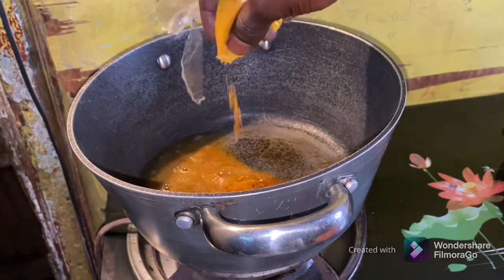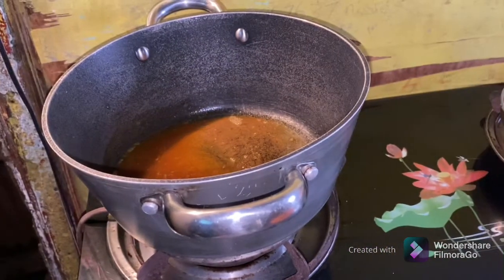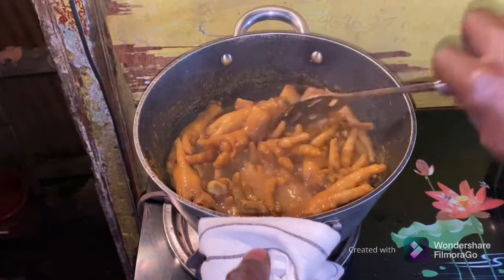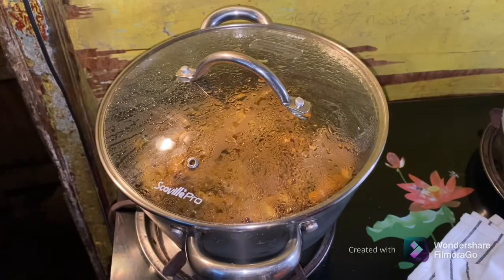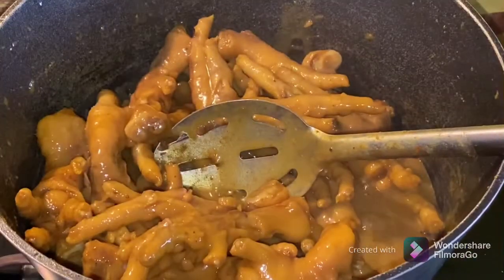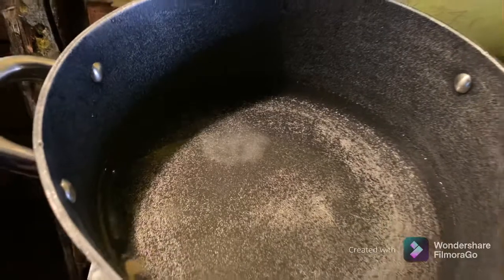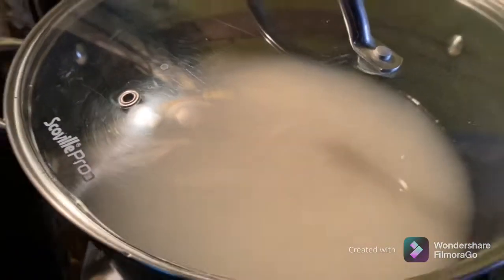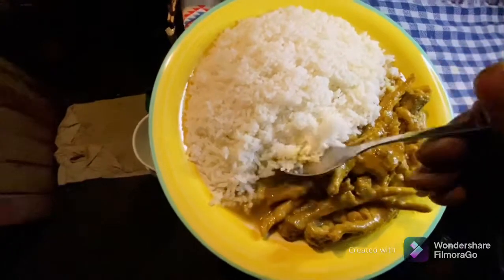The Best Jamaican Curry Chicken Foot With and Rice | Rivastream TV 🇯🇲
How to cook Jamaican curry chicken foot  with white rice